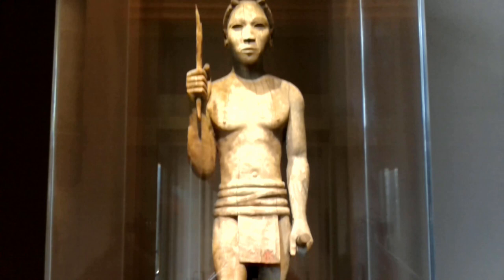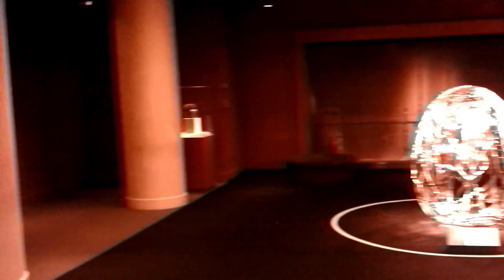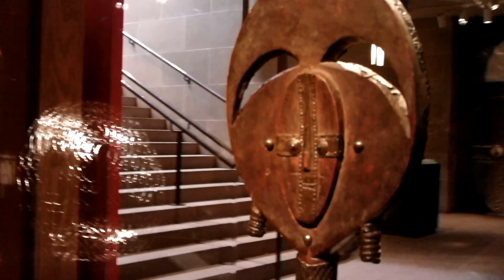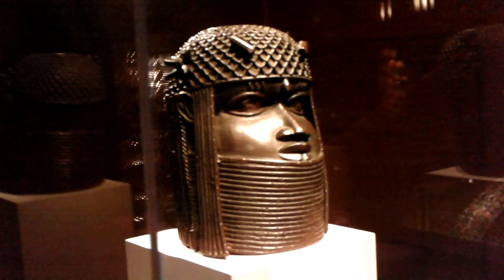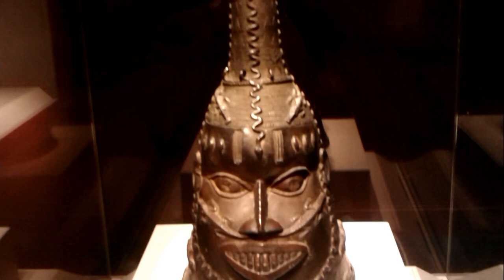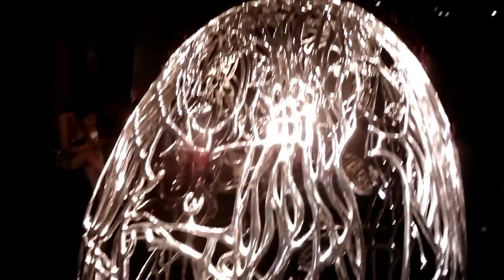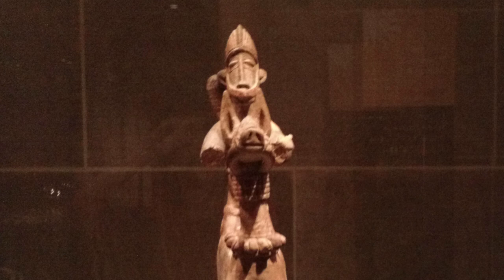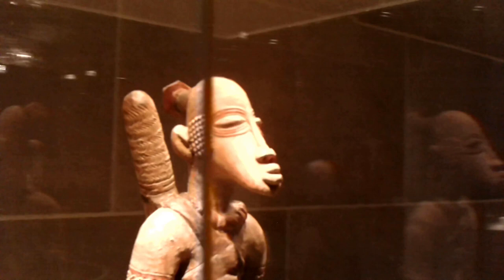A Tour of the National Museum of African Art - The Entrance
In this video, we tour the first few rooms of the Smithsonian National Museum of African Art in Washington, DC. Why such a short tour? Because just in the entrance alone there's more than enough art to talk about. You'll see figure sculptures, masks, and more made via brass casting, pottery, wood carving, and other materials.
The art comes from all across the African continent. Countries include Madagascar, Gabon, Cameroon, Nigeria, Egypt, and Mali.
It's a great educational video to watch on Black History Month.

Please check out more Red Spirit Mask video for other great educational content about Africa and it's art and culture

By the way, I make art influenced by the arts of Africa.
For a closer look at my art, check out the Deviant Art link below and if you check out the Redbubble link, you can find my art on all sorts of goods like t-shirts, posters, stickers, and more.